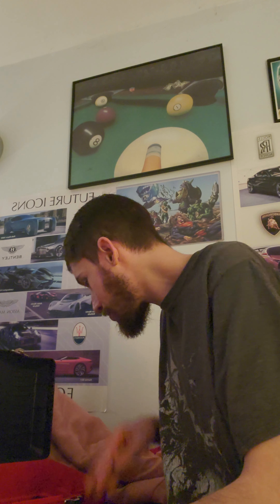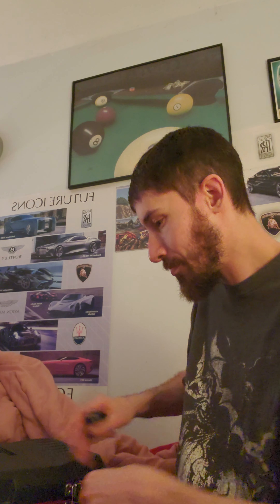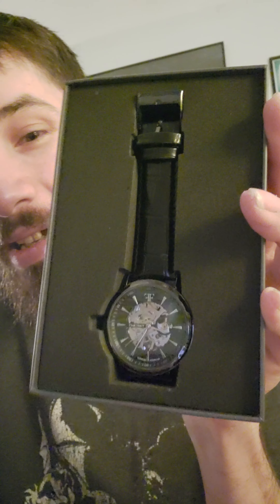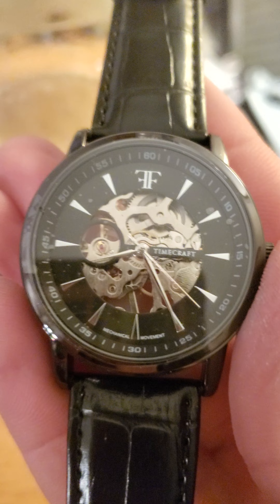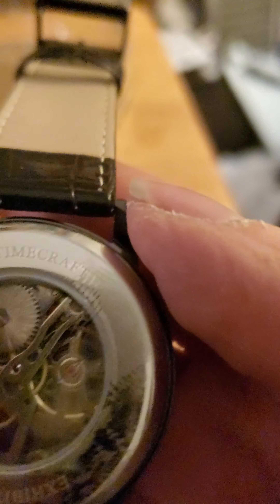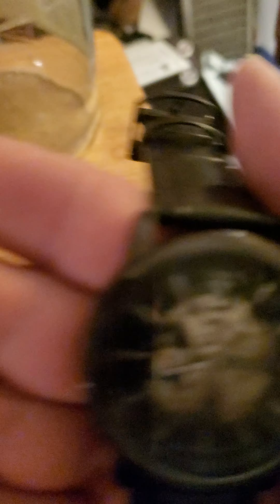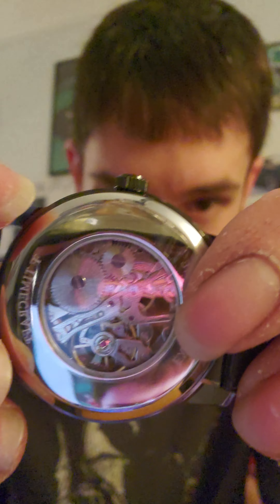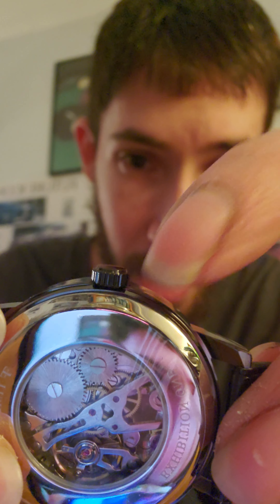Wrist Mafia Watch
My Monthly watch from Wrist Mafia. What's this one going to look like?